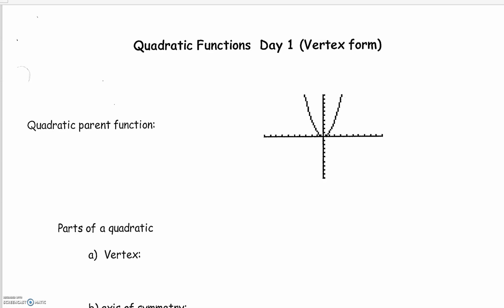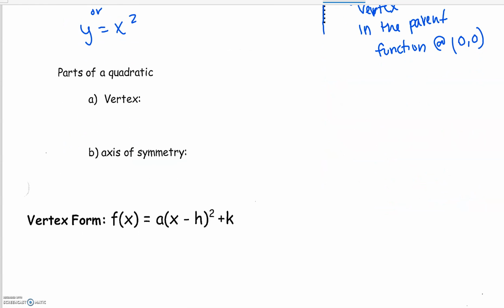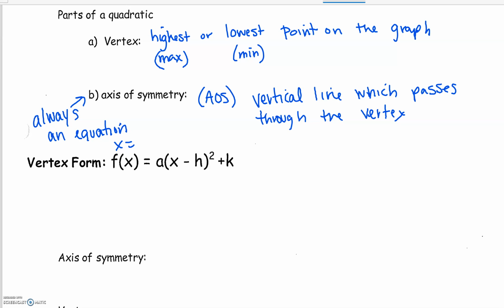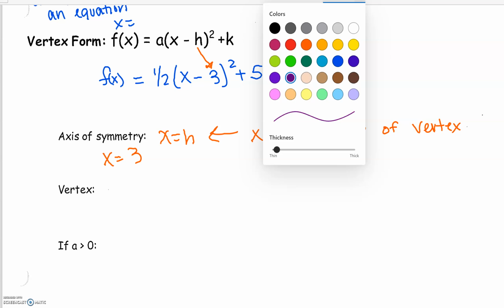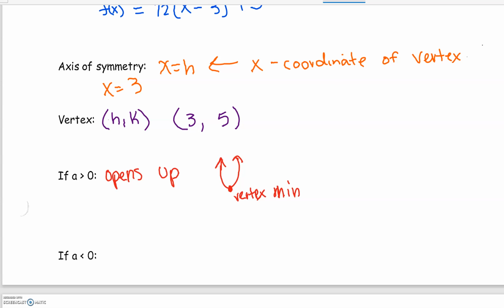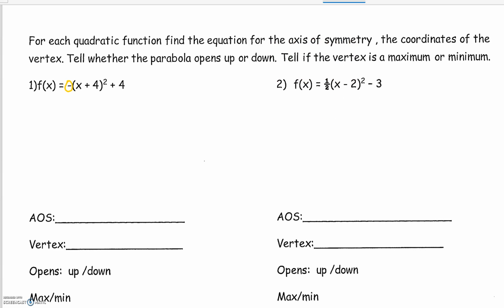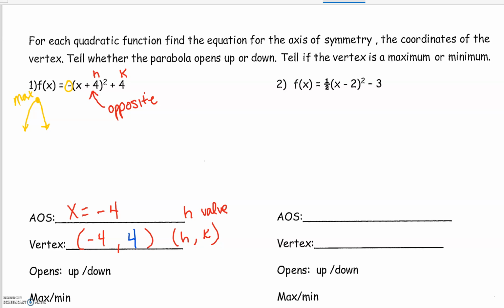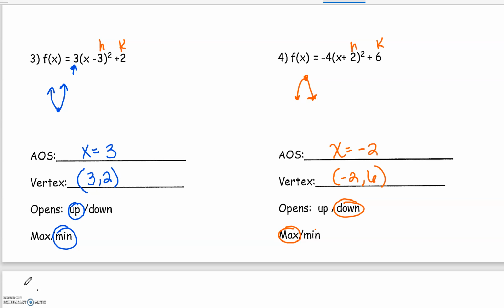Quadratics - Vertex Form